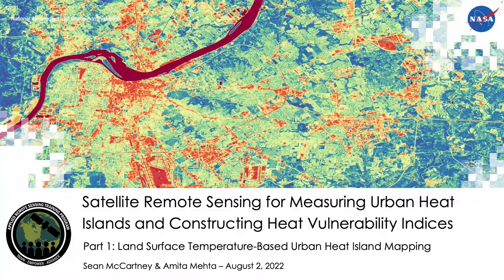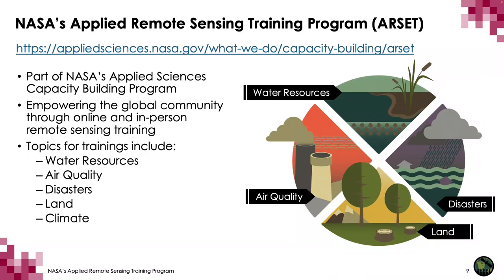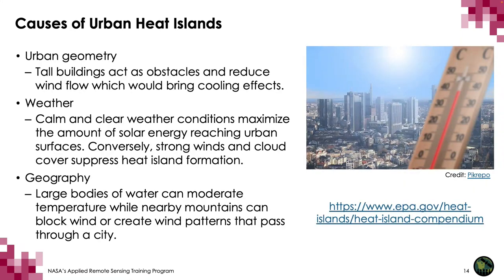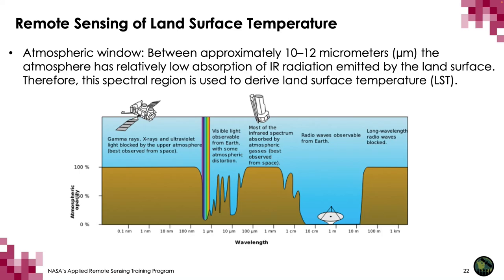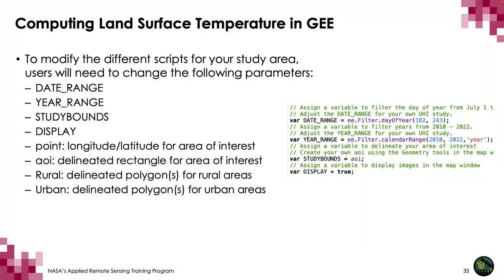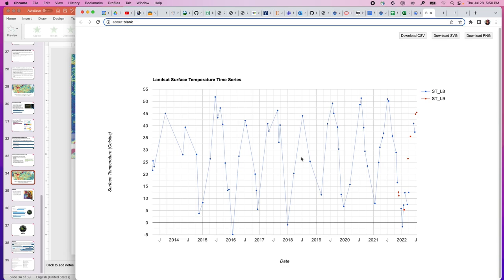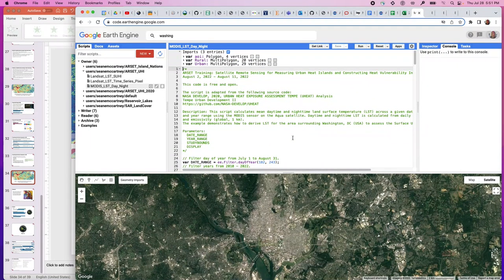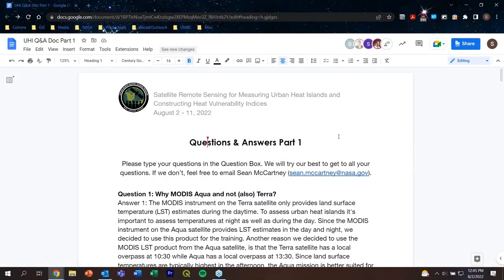NASA ARSET: Land Surface Temperature-Based Surface Urban Heat Island Mapping, Part 1/4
Satellite Remote Sensing for Measuring Urban Heat Islands and Constructing Heat Vulnerability Indices

Part 1: Land Surface Temperature-Based Surface Urban Heat Island Mapping

Presenters: Sean McCartney & Amita Mehta
-Overview of ARSET
-Background on UHI
-Demonstration of using Landsat LST and Aqua MODIS for measuring SUHI
-Lab time for participants to analyze LST and SUHI for their area of interest